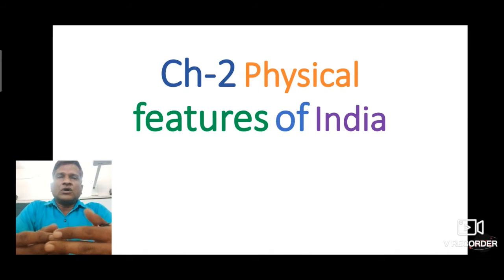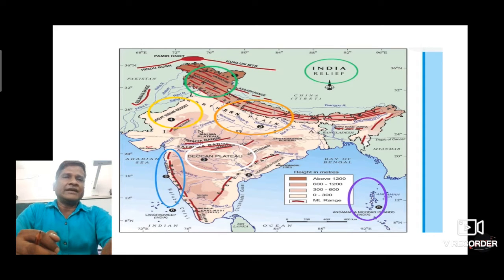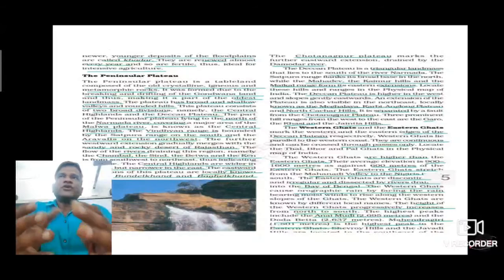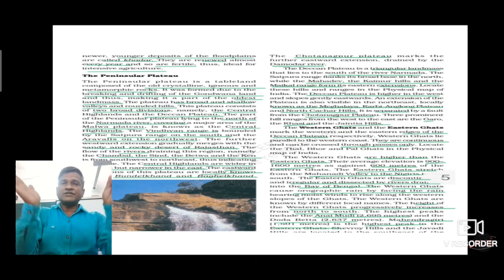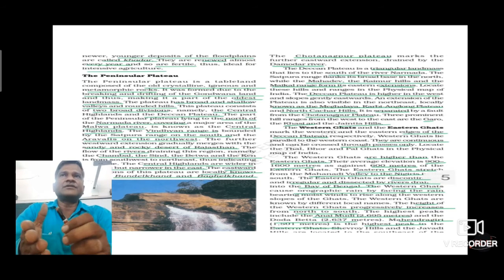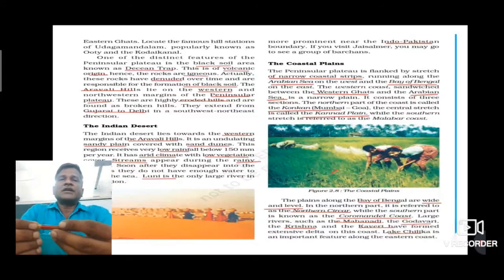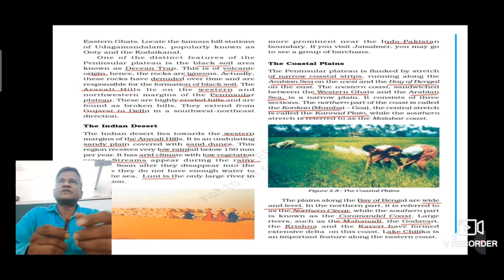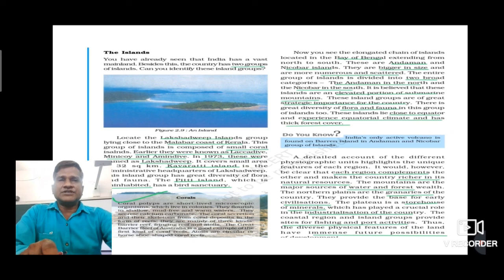Class X: Subject: SST(Geography): Chapter 2: The Physical features of India